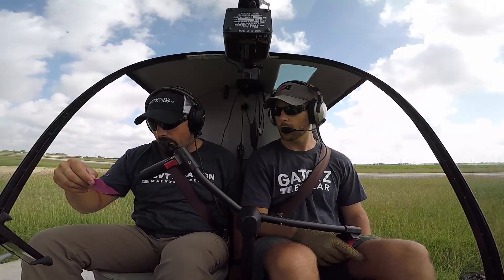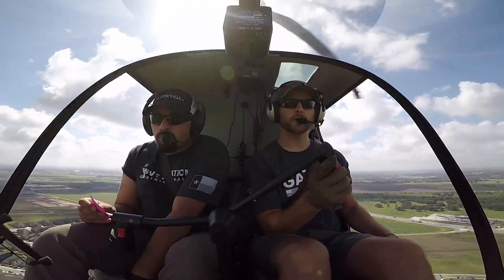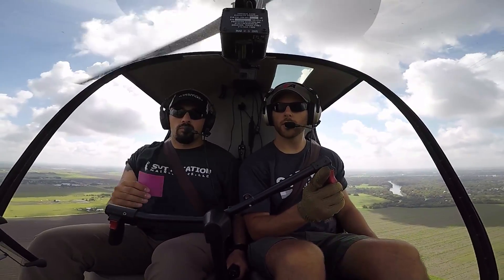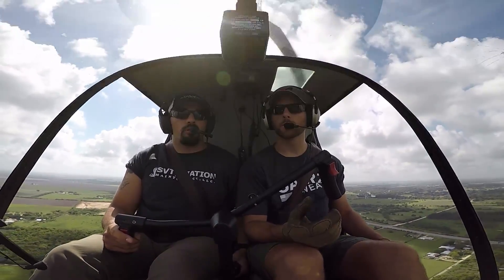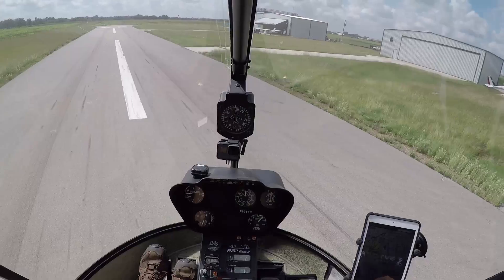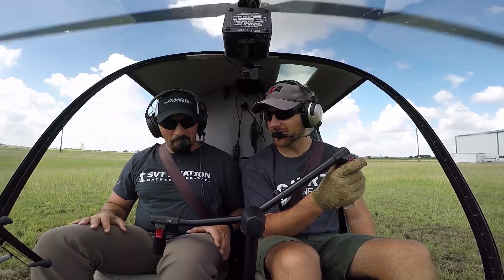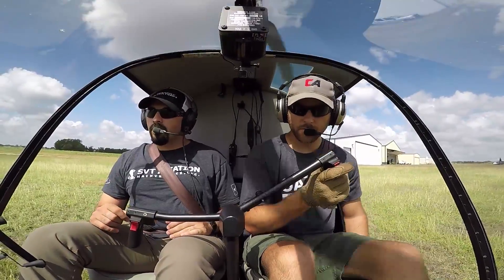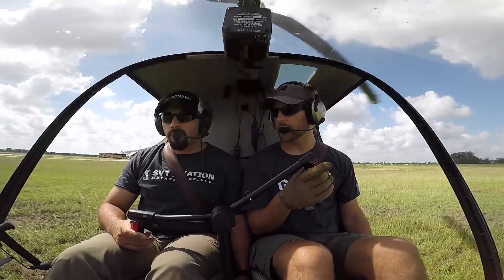Helicopter Instructor - Teaching Low RPM & Autorotations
My name is Ian and this is part of a series documenting when I was in helicopter training in the Robinson R-22. It's been a while since the last training flight, and this video is pretty old at this point, but I wanted to continue a bit more with this series for anyone who is looking to become a flight instructor. On this multi-part series, I'm sitting in the left seat and learning how to teach a student to fly. On this flight we primarily worked on low rotor RPM, straight in autorotations, and hover autorotations.

Video Highlights:
1:26 - Low Rotor RPM
4:02 - Straight In Autorotation
5:48 - Hover Autorotation

This video is not intended to be a substitute for in-person instruction with a Certified Flight Instructor.